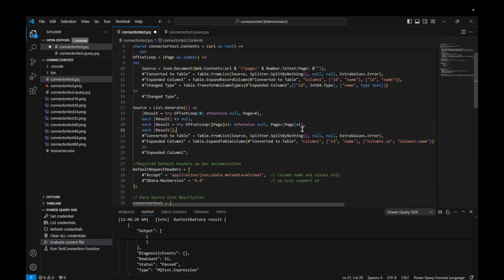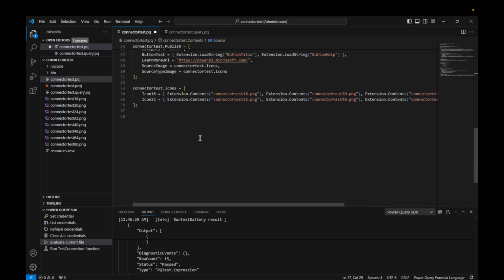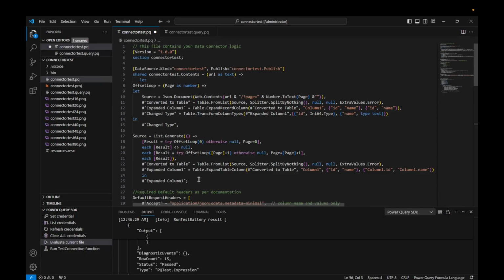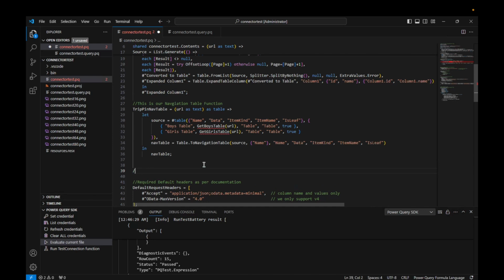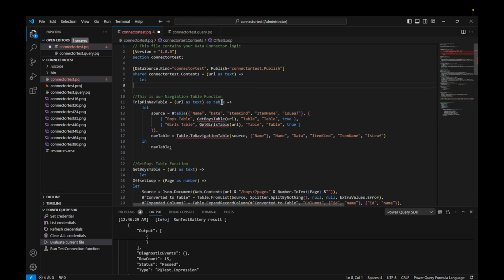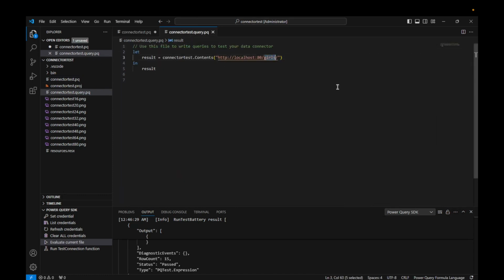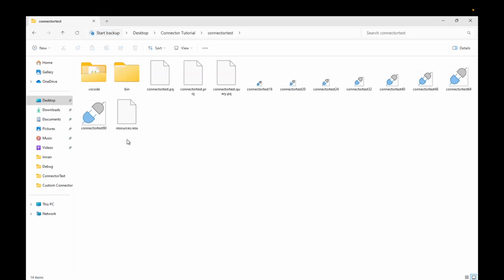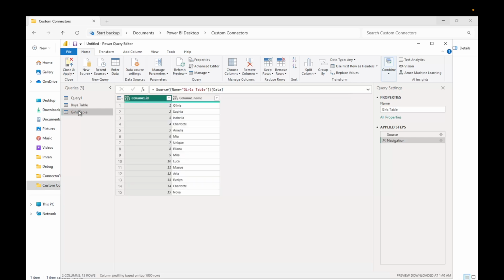Part 5: Navigation Tables - M Query and Power Query SDK API Guide